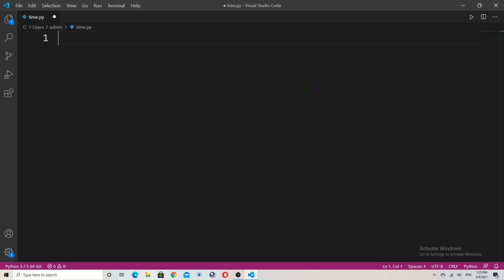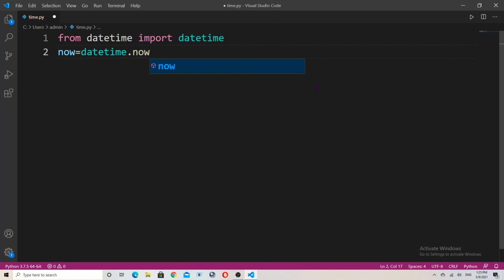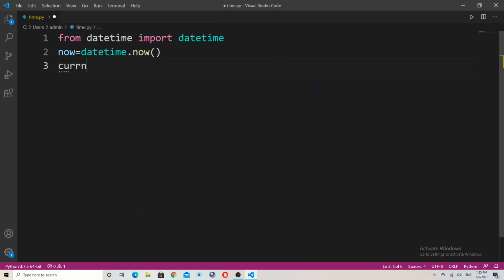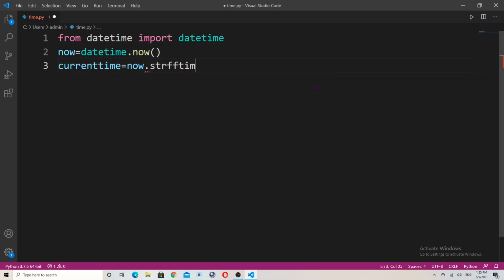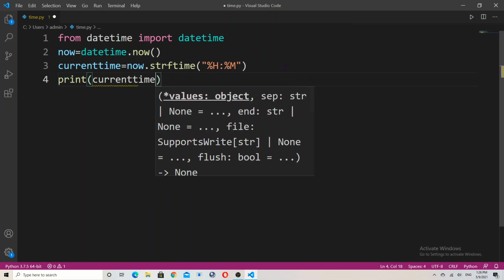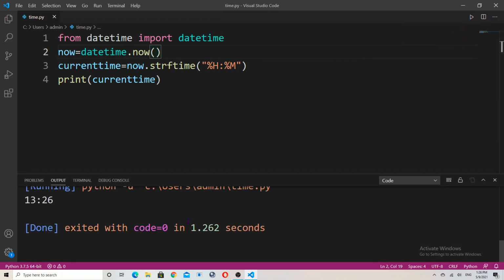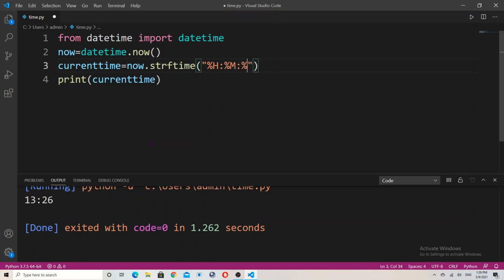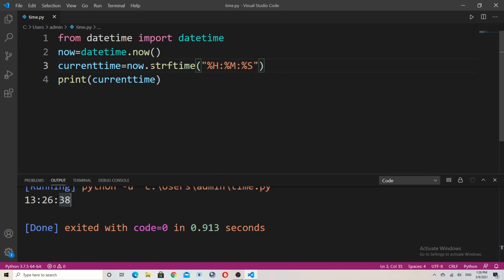How to print current time in python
Hello guys,
In this video we will discuss how we can print the current time in python.